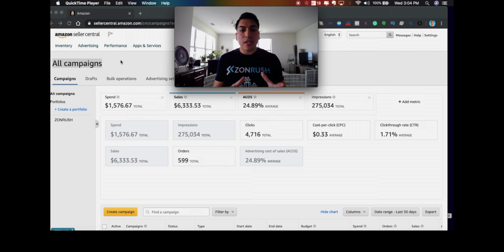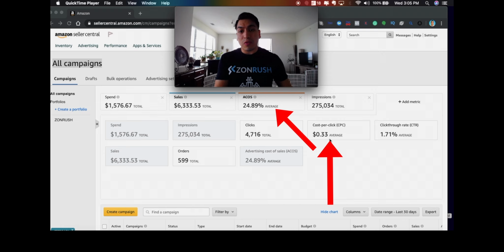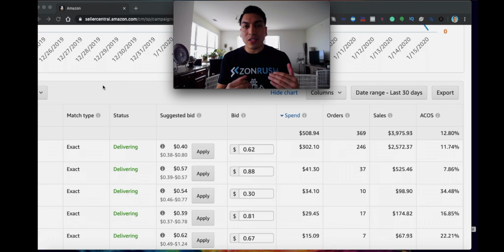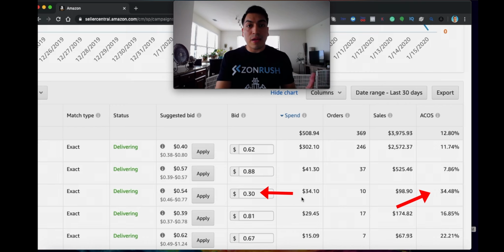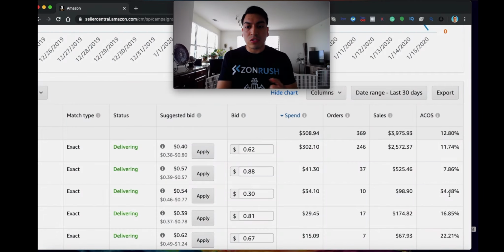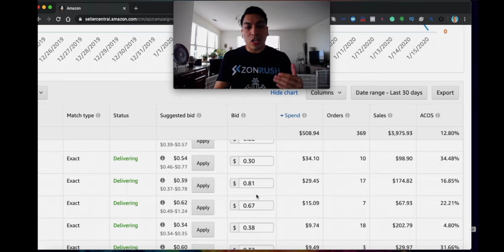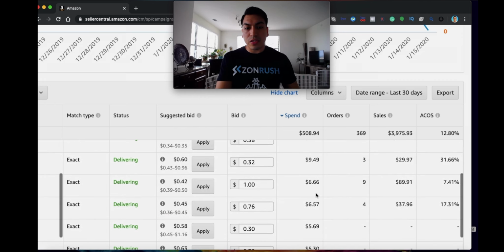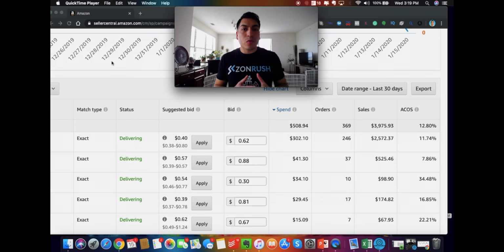🔥 Amazon PPC Optimization Strategy - Step By Step Tutorial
▶︎▶︎ ONLINE COURSES ◀︎◀︎

▶︎▶︎ AMAZON SELLER SERVICES ◀︎◀︎

▶︎▶︎ AMAZON FBA PRODUCT RESEARCH SOFTWARE ◀︎◀︎

In this Amazon FBA video tutorial, you'll learn how to optimize your Amazon ppc campaigns for low acos. I'll explain step by step, top-level Amazon PPC strategies that'll help you scale your sponsored product ads for maximum profitability. Lowering your acos will help keep more money in your pocket with every sale. Each Amazon PPC optimization strategy in this video training guide will help boost your sales and lower your ad spend.

Even if you're a complete beginner selling on Amazon, any level FBA seller will find these tips and tricks extremely beneficial while scaling your Amazon campaigns.

If you found this helpful, help me spread the word by liking or commenting or both on this video.

When you engaged with my videos by liking and commenting you help me reach more people with my FREE content! It will reach other like-minded people that can also live a life of financial FREEDOM and helps them quit their job so they too can live life on their terms!

Sebastian*